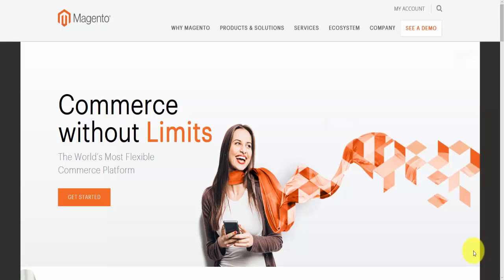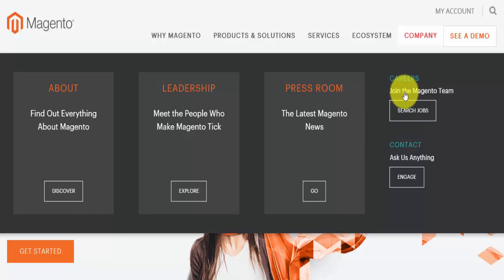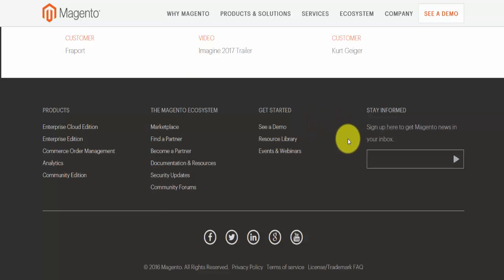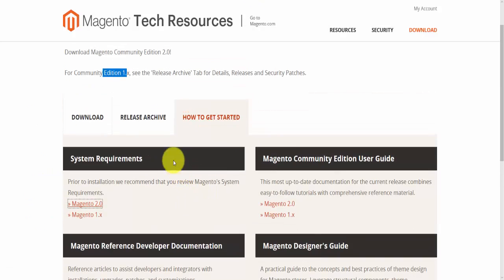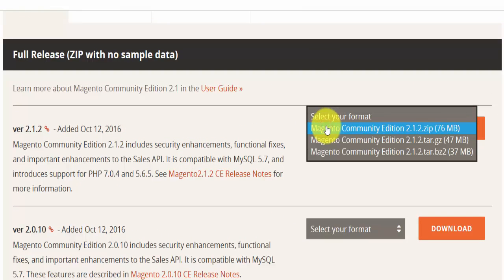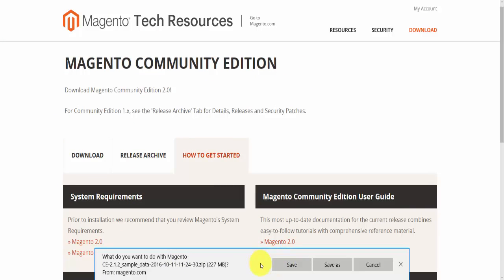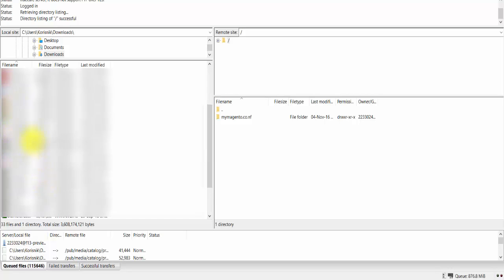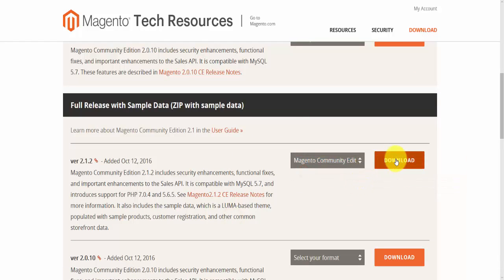How to download and install Magento Community by FTP - Magento 2 from scratch Course & tutorial #3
How install the CMS Magento on server? You can use Filezilla to upload all files by FTP protocol. It's easy and fast!